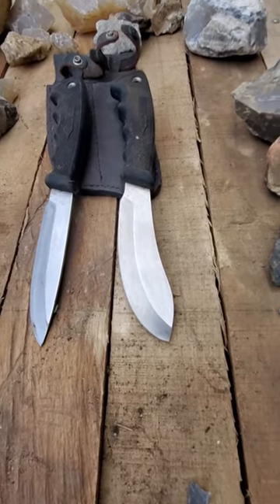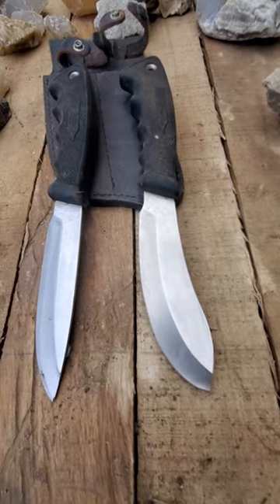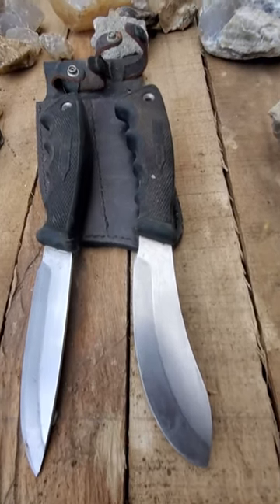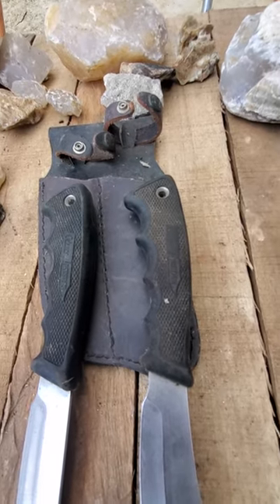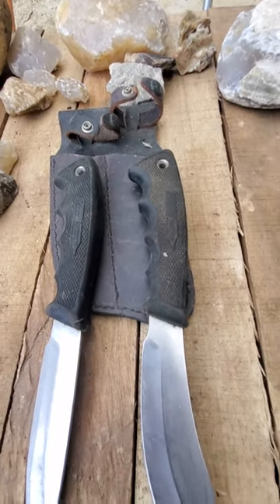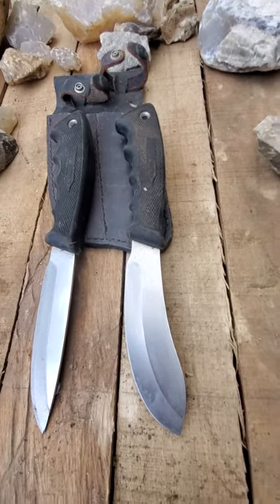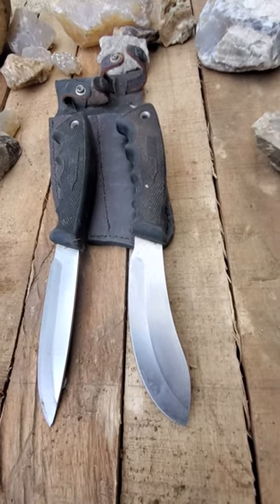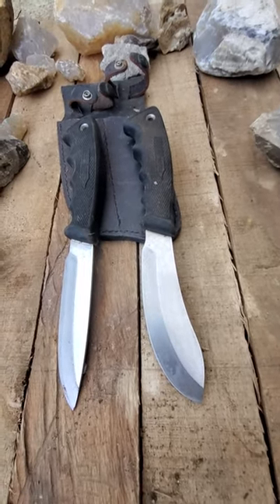Coleman Elk Hunting Knife Combo Set